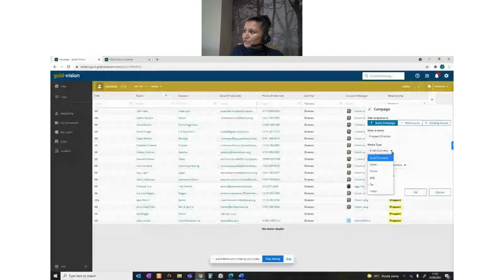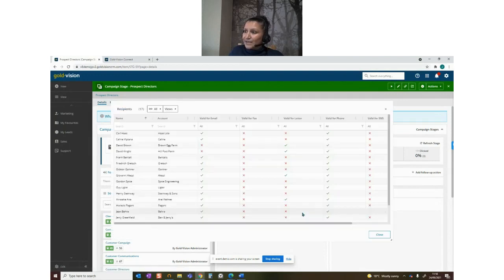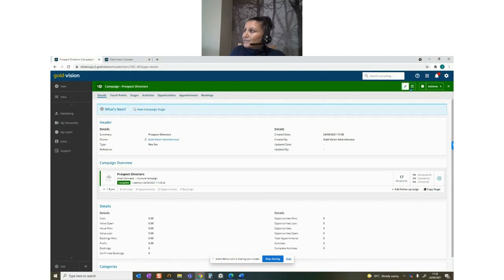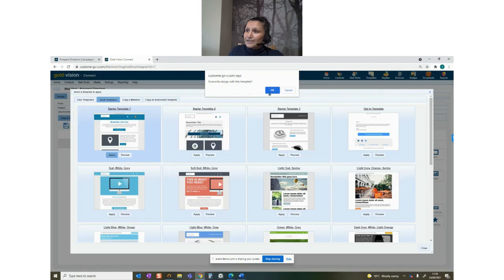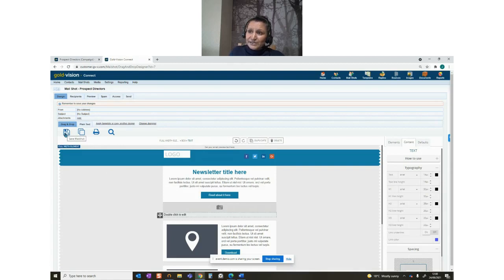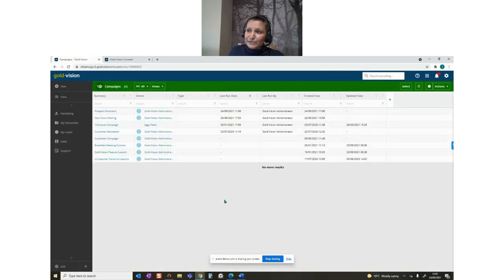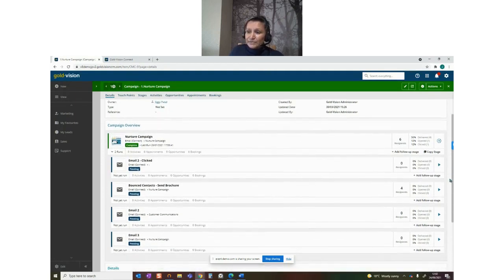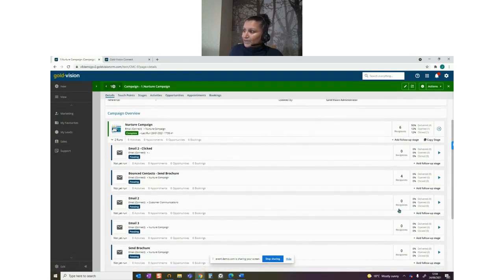On Demand Webinar | Introduction to Marketing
In this webinar we explain how to create and run campaigns, email design, sending and reviewing campaigns along with follow up stages and Marketing Automation.

This video is intended for marketing users of Gold-Vision CRM.

Want to find out more?